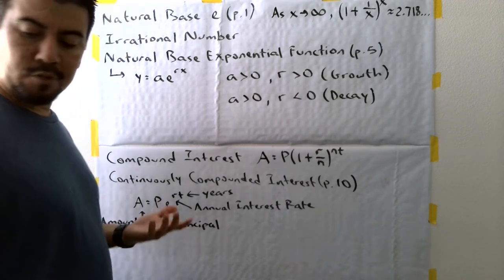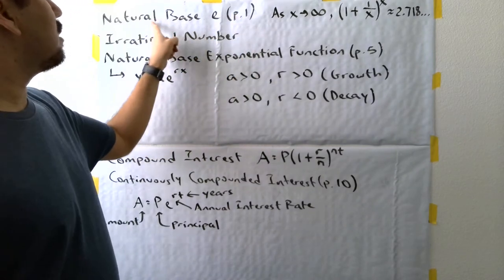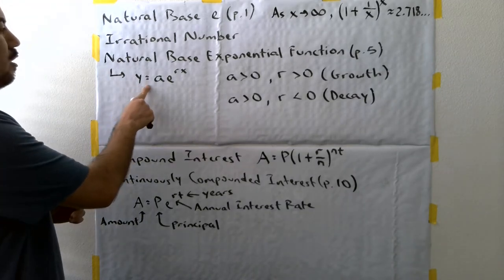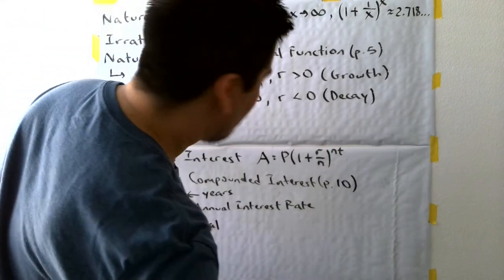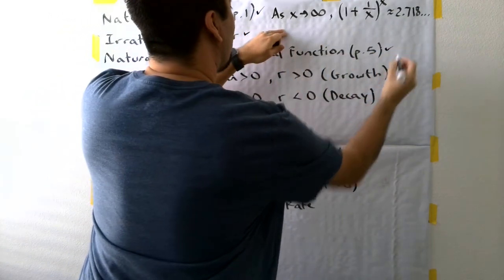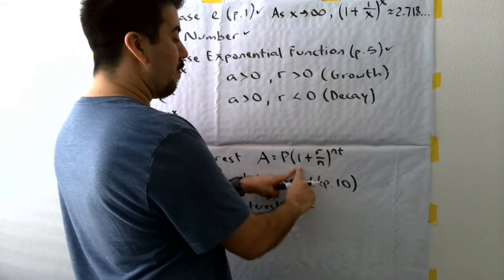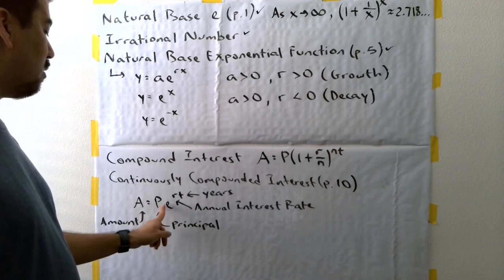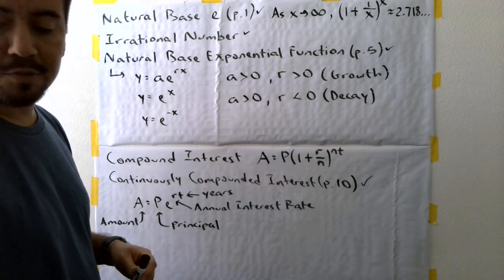6.2 The Natural Base e - Vocabulary/Equations